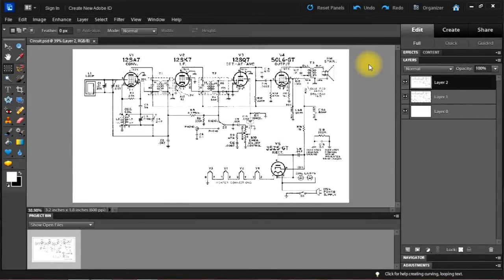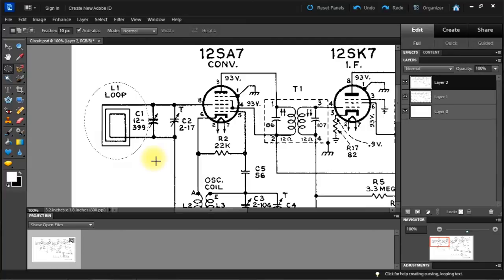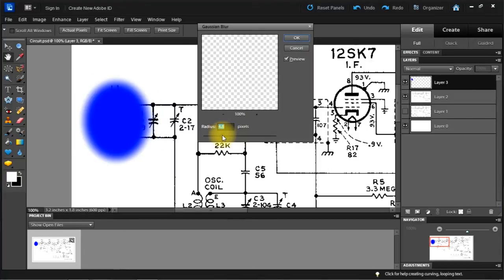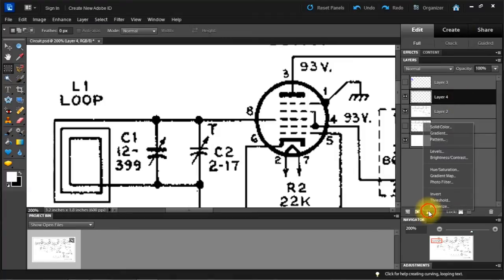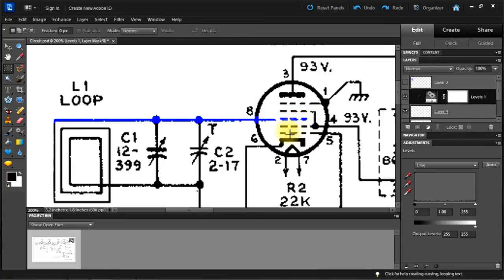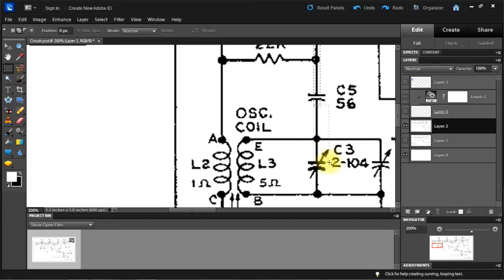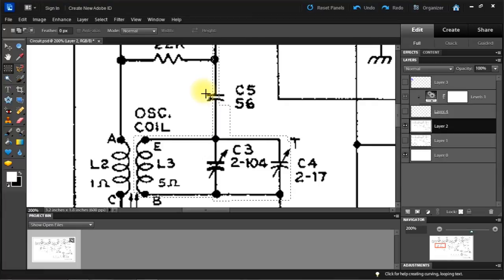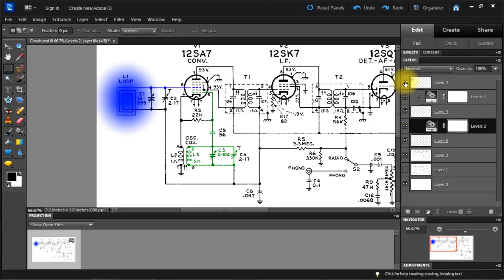Coloring the Signal Flow in a Schematic Drawing